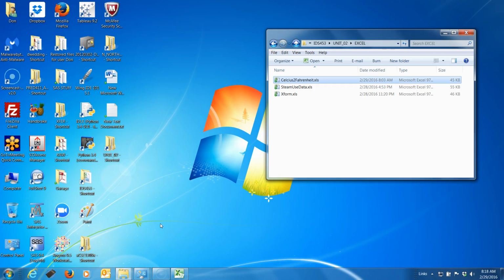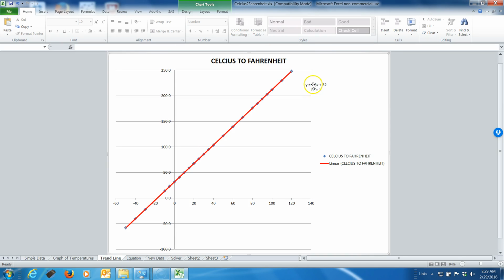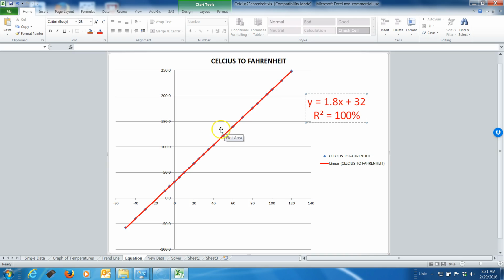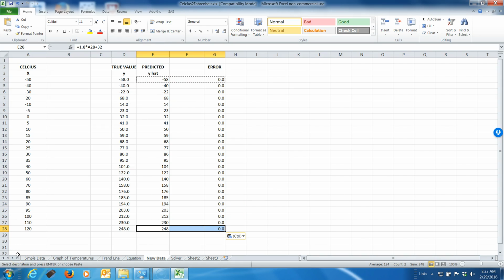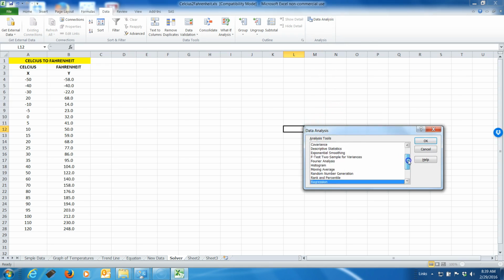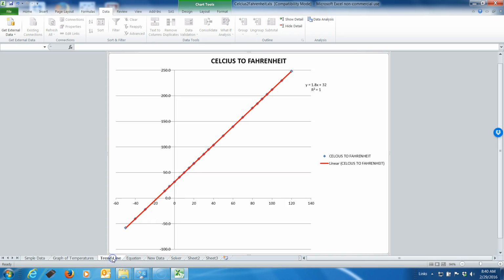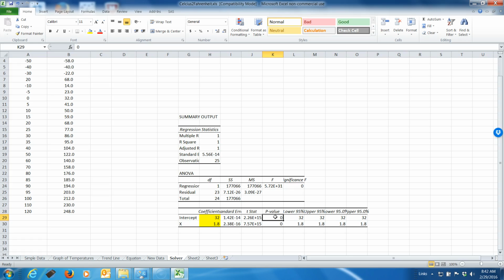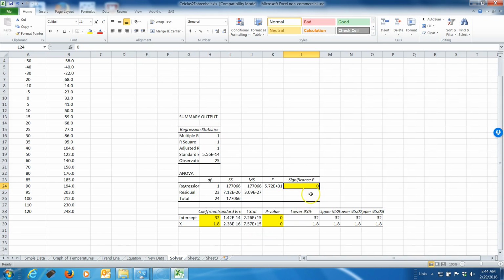UNIT 02: REG 01A C2F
Simple Linear Regression. Convert Celcius to Fahrenheit temperature using regression and Microsoft Excel.